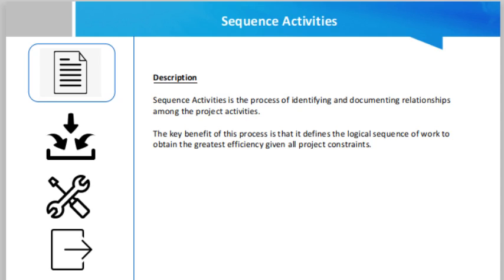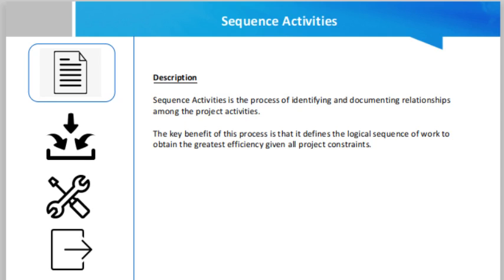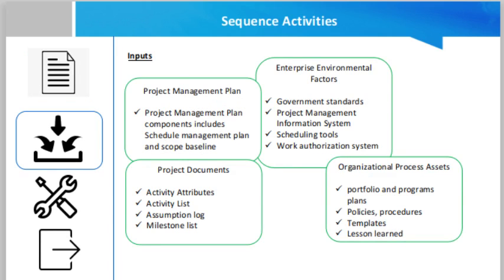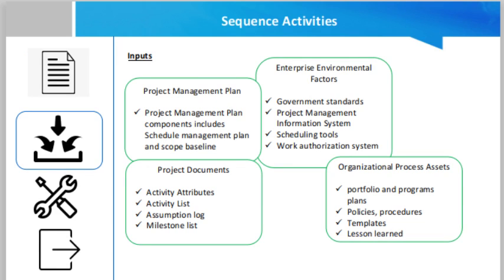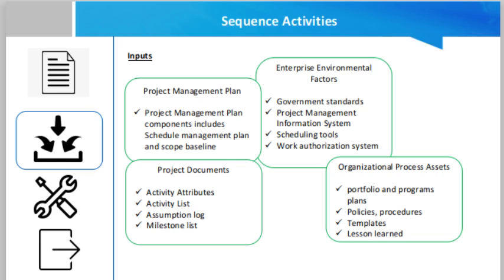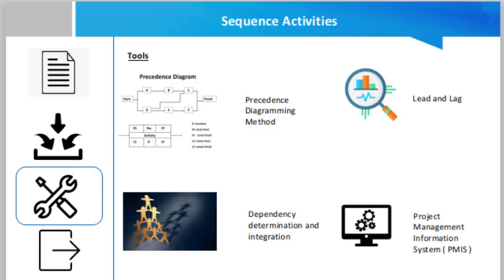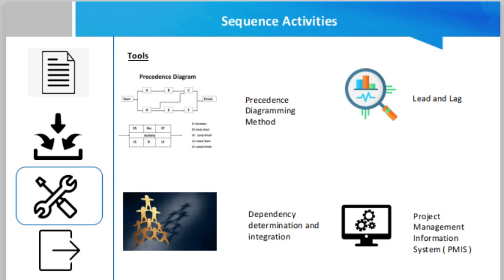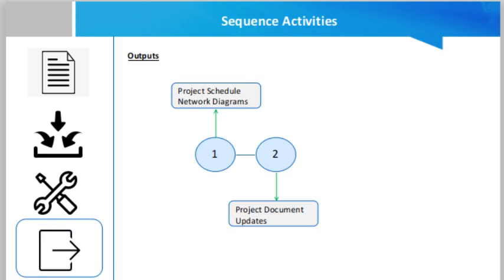Sequence Activities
Sequence Activities is the process of identifying and documenting relationships among the project activities. The key benefit of this process is that it defines the logical sequence of work to obtain the
greatest efficiency given all project constraints.